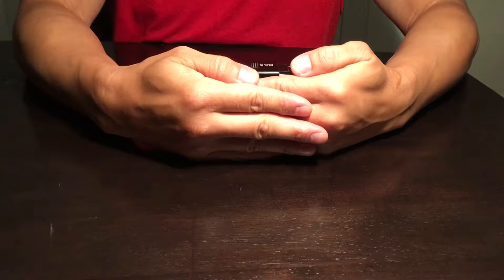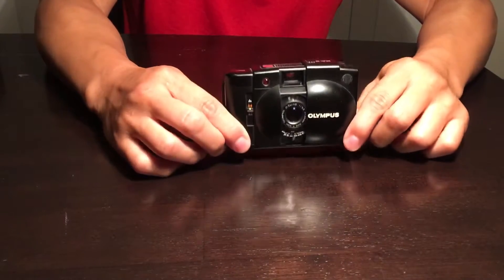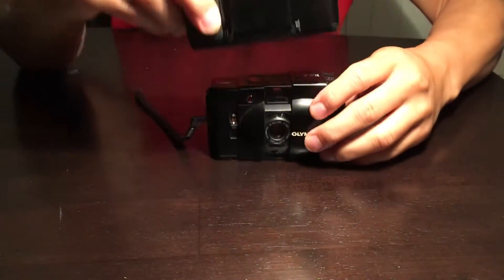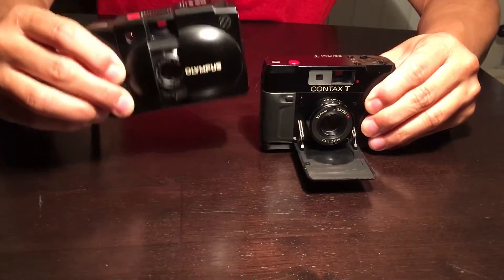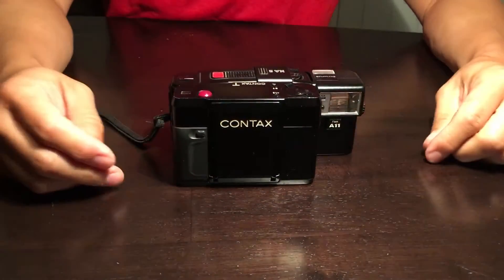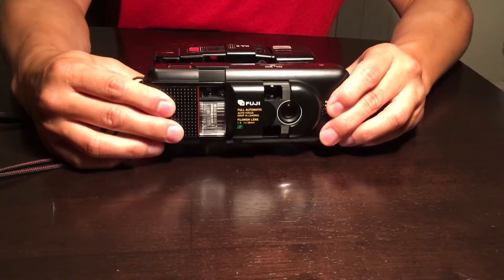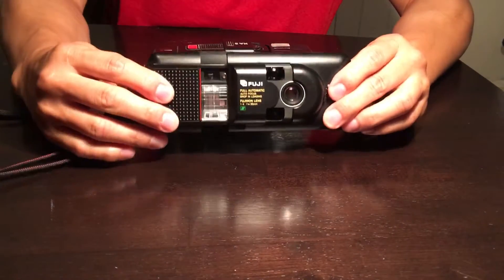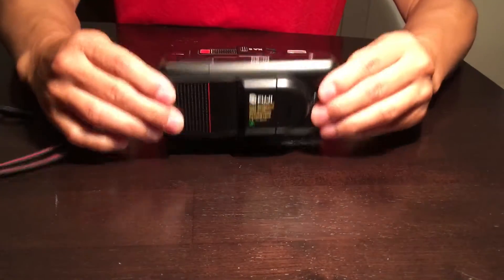Fuji Contax T Olympus XA2 Nikon L35AF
Compact point and shoot camera comparison